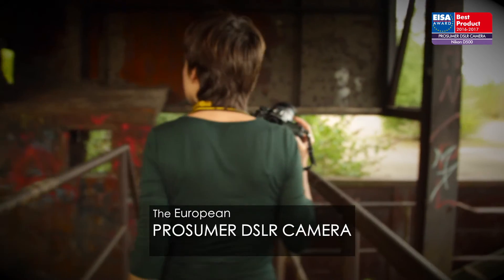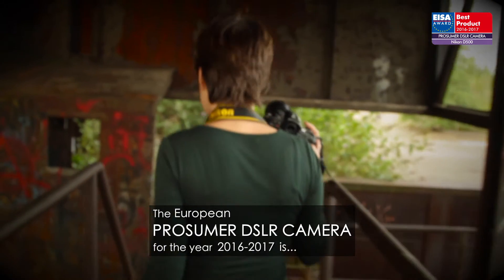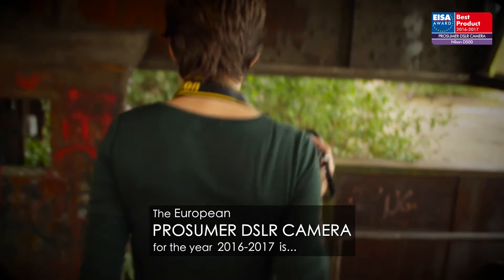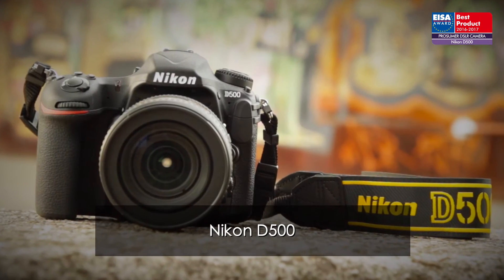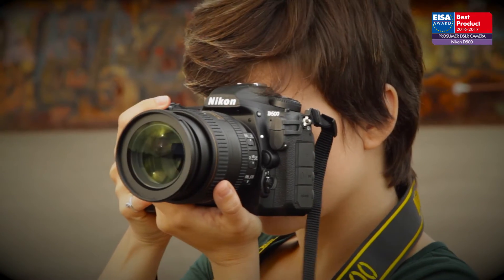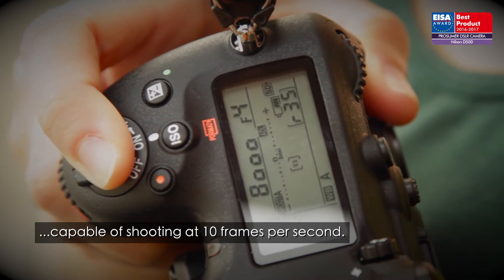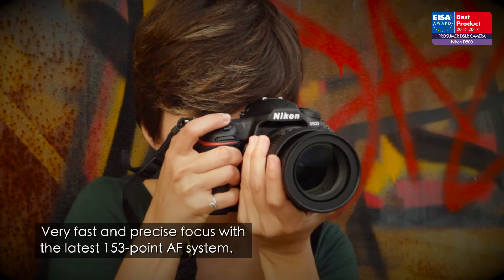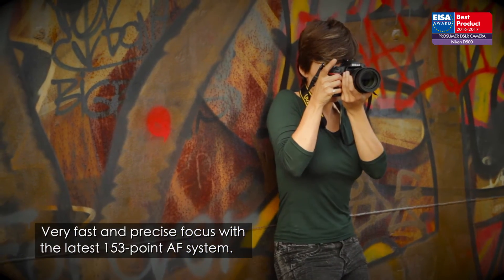EISA AWARDS. BEST PROSUMER DSLR CAMERA 2016-2017 - Nikon D500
The D500 is Nikon’s fastest and best DX-format DSLR to date. Capable of shooting at 10 frames per second, it’s perfect for action photography. Nikon’s latest 153-point AF system provides very fast and precise focus, particularly with moving subjects. A newly developed 20.9-million-pixel DX sensor gives superb image quality, and with a maximum standard sensitivity of ISO 51,200 the D500 is especially good for shooting in low light. Build quality and handling are superb with a large, bright viewfinder and tilting rear touchscreen display. The ability to record 4K video and Nikon’s new SnapBridge connectivity rounds off a hugely impressive DSLR.